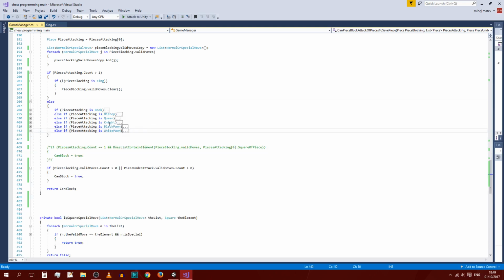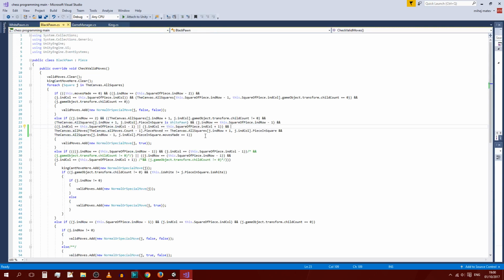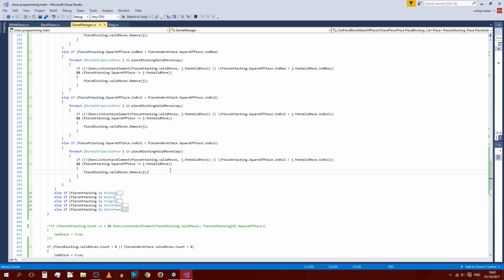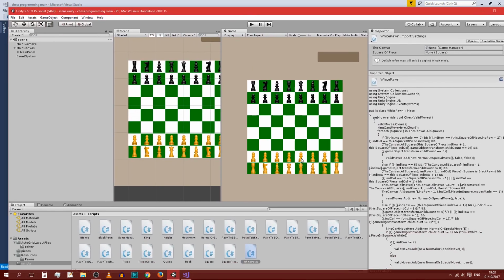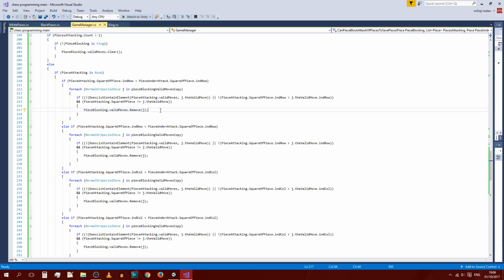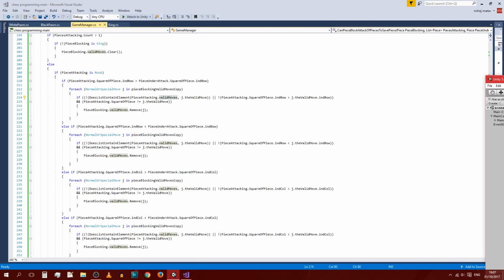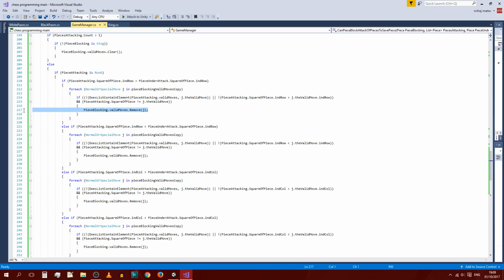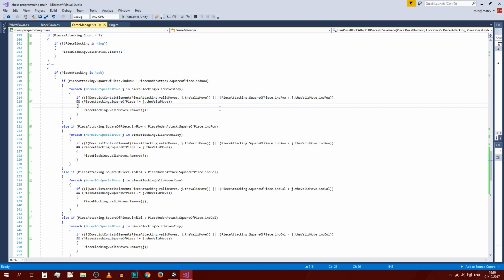Programming chess - lesson #47: Working on check/mate (part 4/5)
In this video we are going to continue working on the logic which will be dealing with checking for checkmate, and where pieces are allowed to move or not move during check.